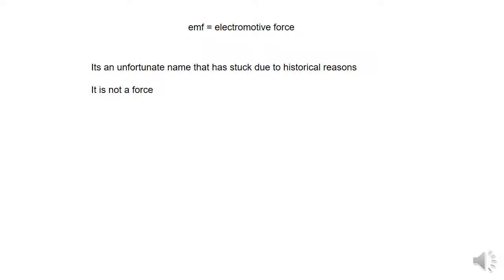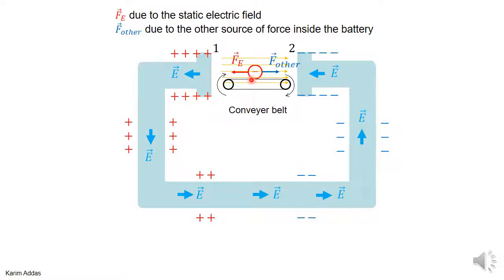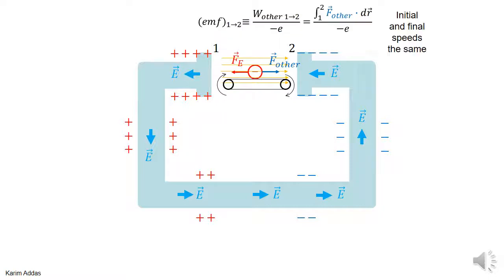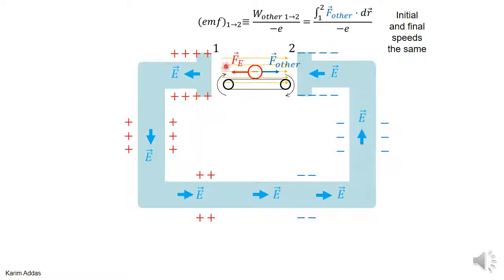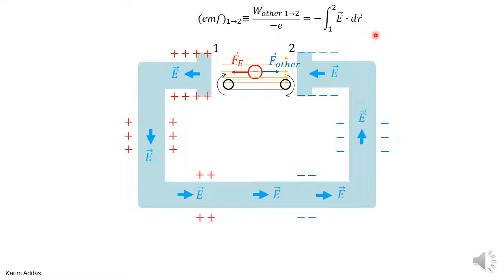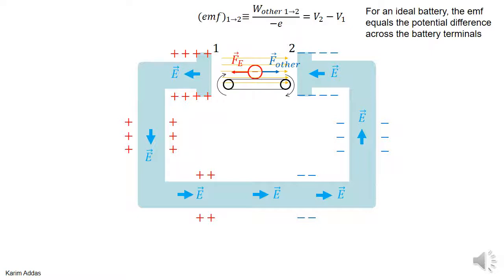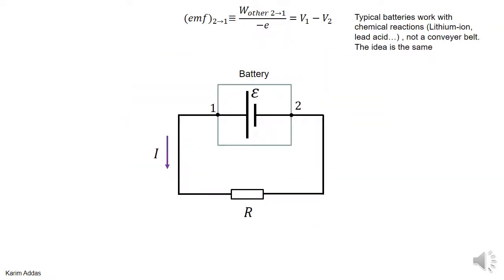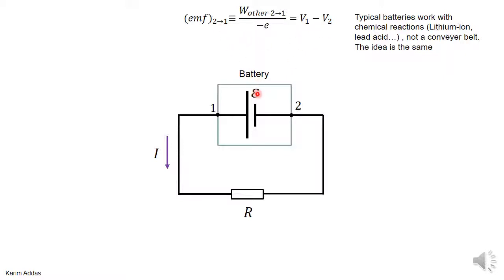1#2 ideal battery emf potential difference pptx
simple model for explaining the meaning of emf